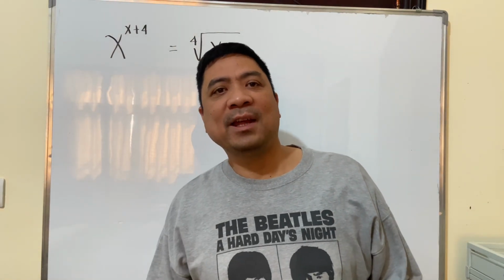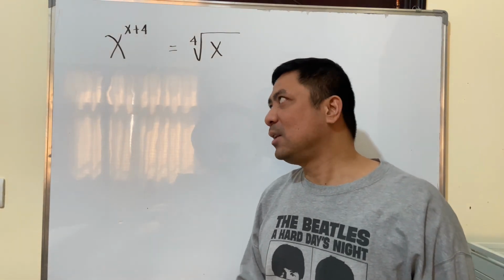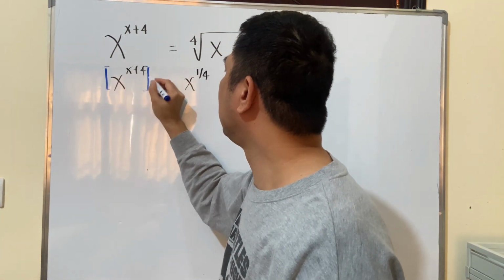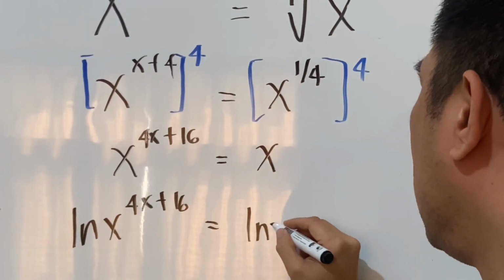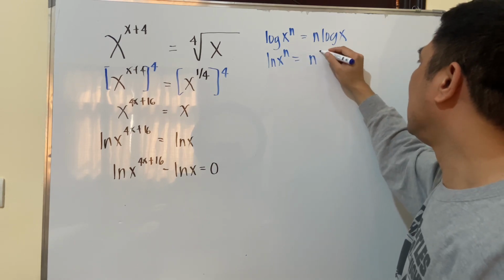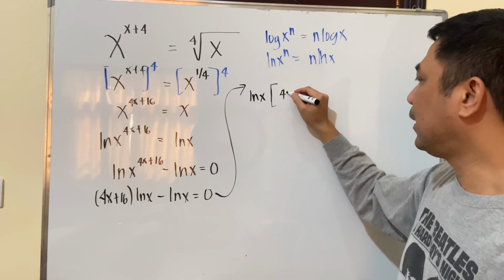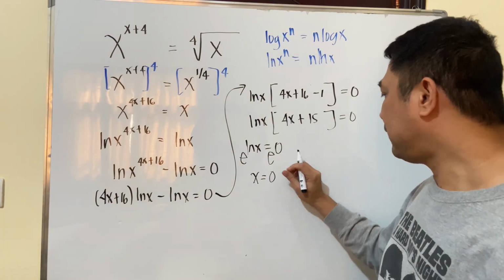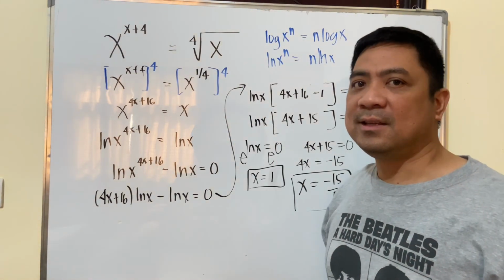MATHFLEX Ep143: Radical Equation